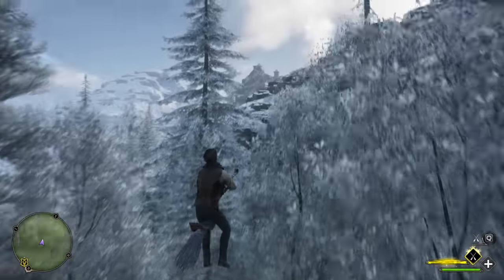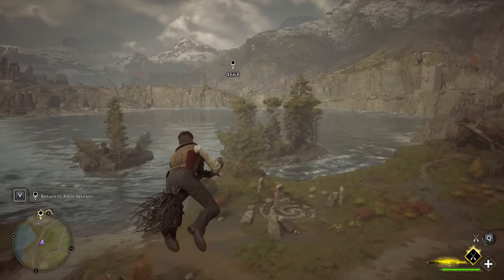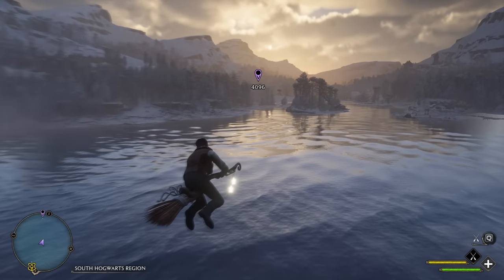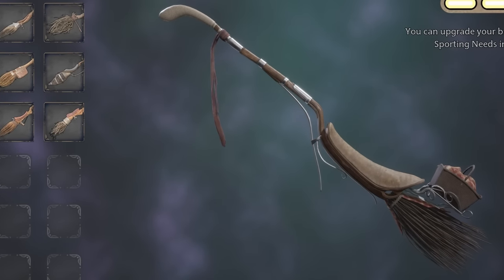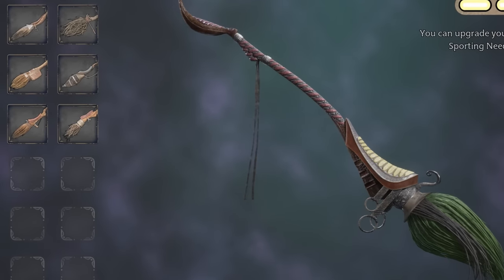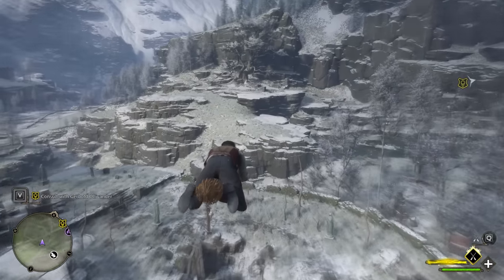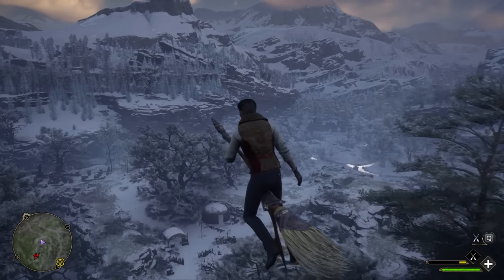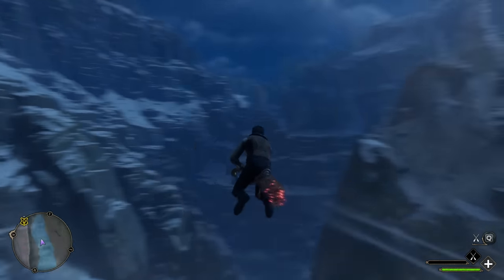All Brooms Ranked Worst to Best in Hogwarts Legacy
A detailed look at all 13 Brooms you can acquire in Hogwarts Legacy. Where to get them, which are most aesthetic and more...

TIMESTAMPS
00:00 Intro
00:17 Wind Wisp
01:02 Hogwarts House
01:31 Family Antique
02:26 Bright Spark
03:27 Yew Weaver
04:17 Lickety Split
05:12 Sky Scythe
06:10 Night Dancer
07:00 Aeromancer
07:49 Moon Trimmer
08:51 Silver Arrow
09:48 Ember Dash
10:31 Wild Fire
11:27 Conclusion